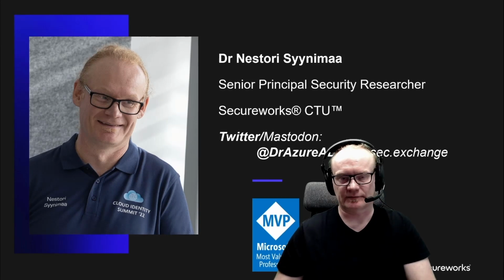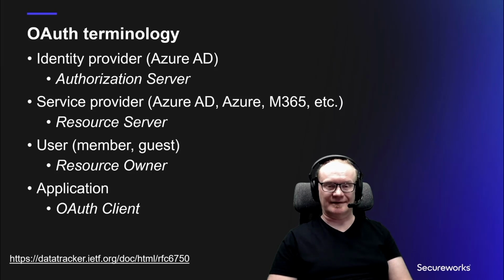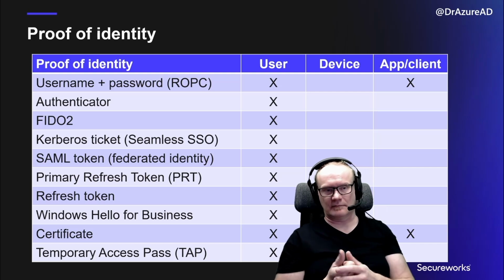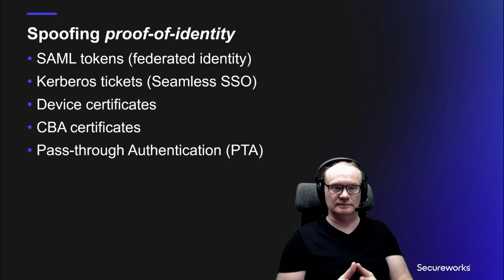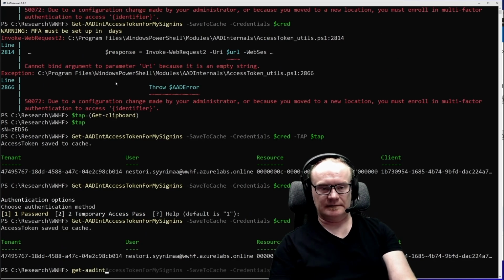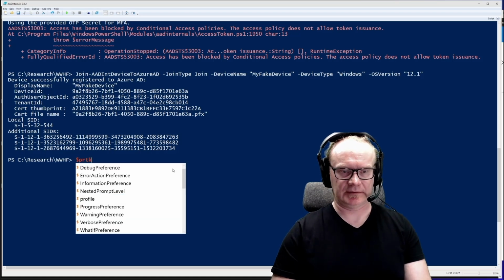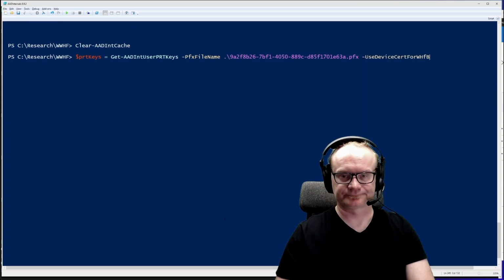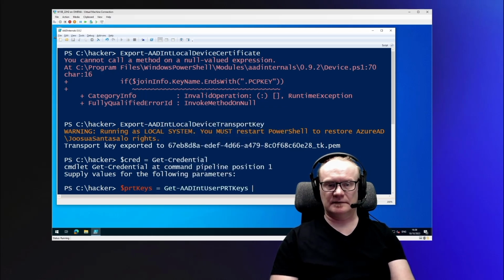Hacking Azure AD Identities | Nestori Syynimaa | WWHF 2023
In the cloud era, identity has become a new security perimeter. Over 90 per cent of Fortune 500 organizations use Microsoft’s cloud-based identity and access management system, Azure AD.

Dr. Nestori Syynimaa is one of the world’s leading Azure AD / M365 experts and the developer of the AADInternals toolkit. He has worked with Microsoft cloud services for over a decade and has been MCT since 2013, MVP since 2020, and awarded Microsoft Most Valuable Security Researcher for 2021. Dr. Syynimaa is a Senior Principal Security Researcher for Secureworks Counter Threat Unit. Before moving to his current position, Dr. Syynimaa worked as a CIO, consultant, trainer, researcher, and university lecturer for almost 20 years. Dr. Syynimaa has spoken at many international scientific and professional conferences, including IEEE TrustCom, Black Hat (US, EU, Asia), DEFCON, and RSA.